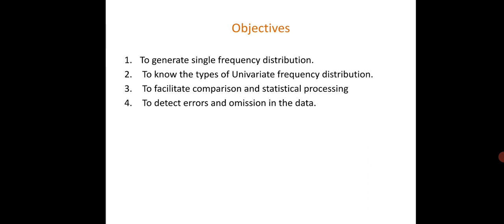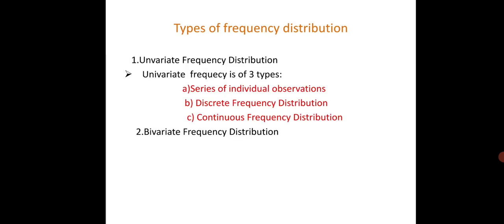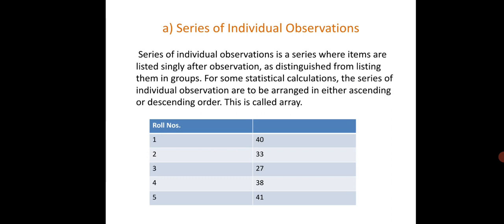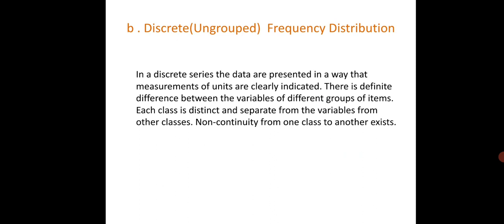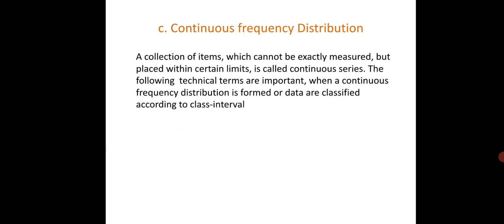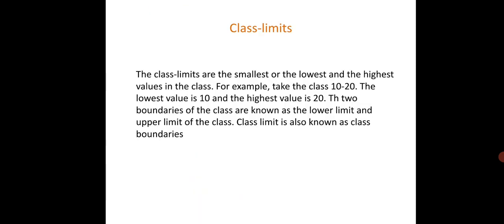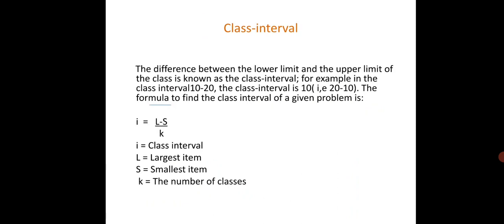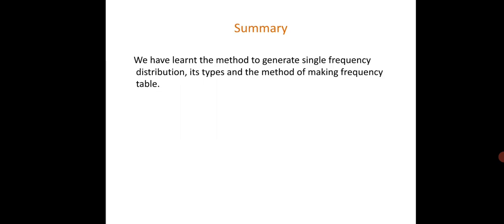Generating single frequency